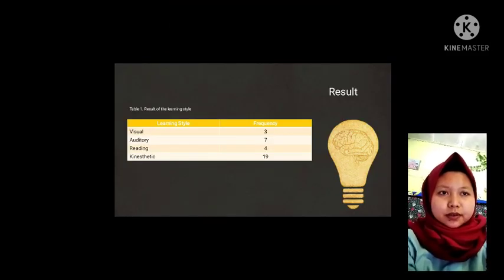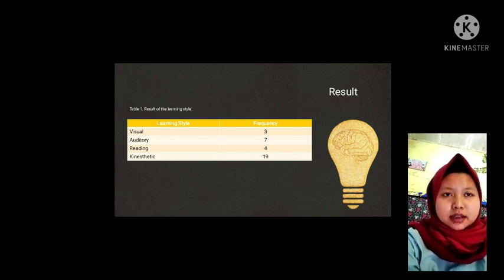3rd Project OF SAP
Last Project
Rani iswara
19220318